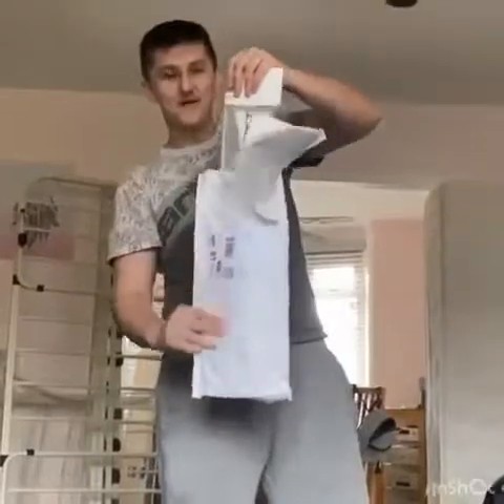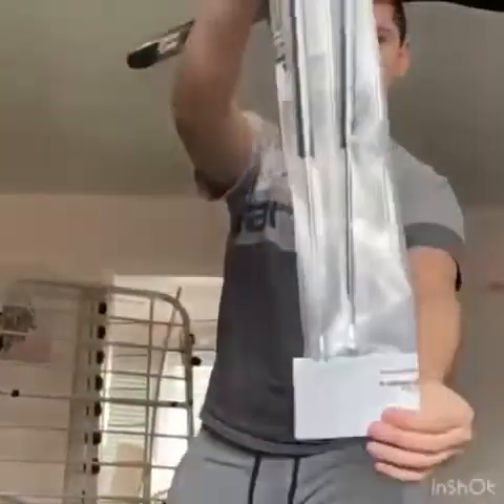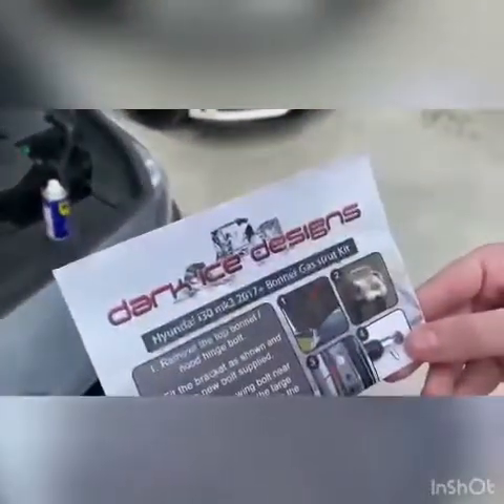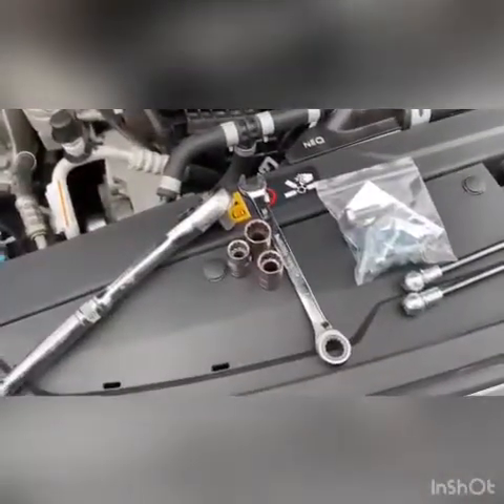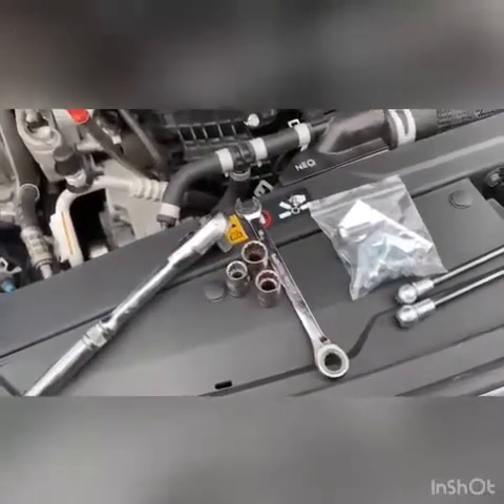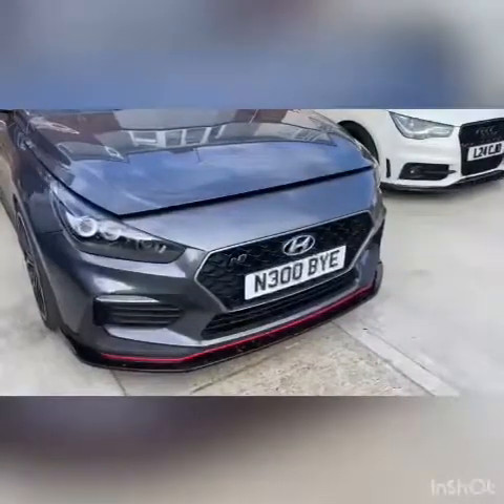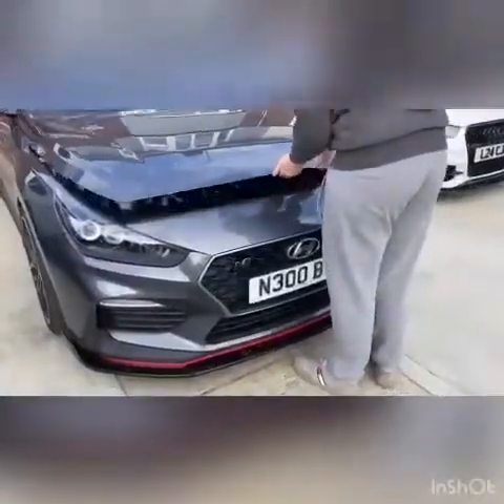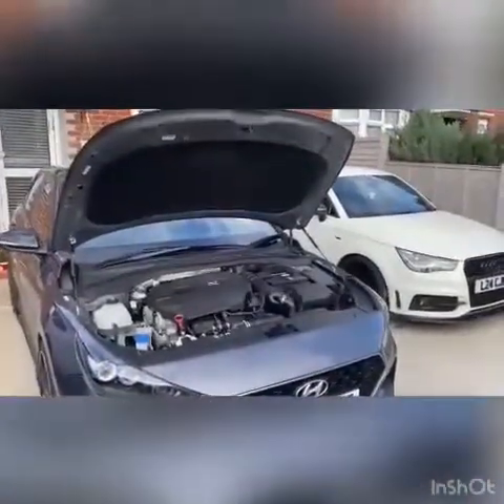Gas struts and forge motorsport parts install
Today over @sussexperformance with Kyle Holmes fitting the gas struts and forged motorsport dv and intake on his i30N performance
Struts were very simple to install with very minimal experience needed and only a few tools required.
The forged item are a little bit more involved but still fairly straightforward to install.